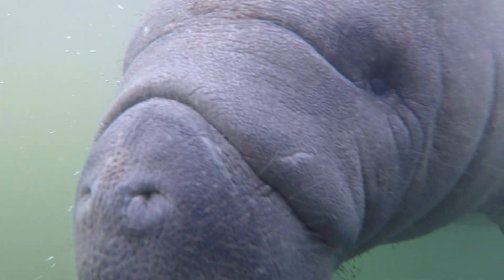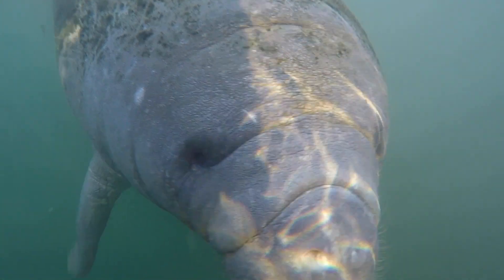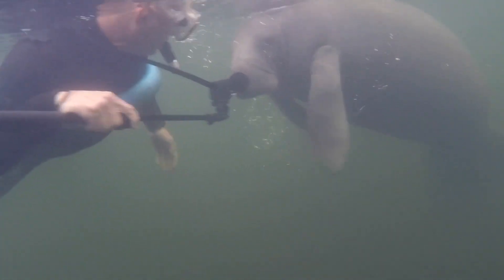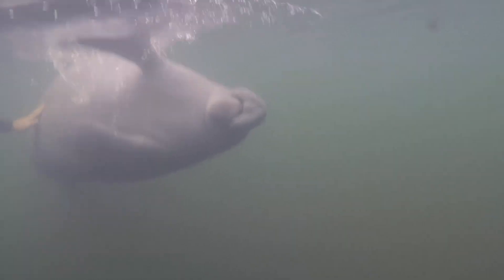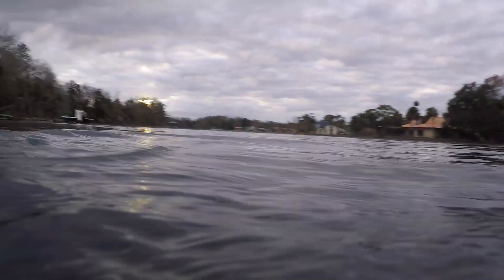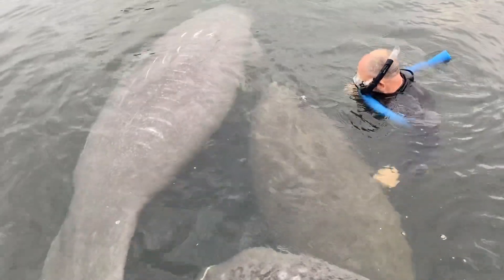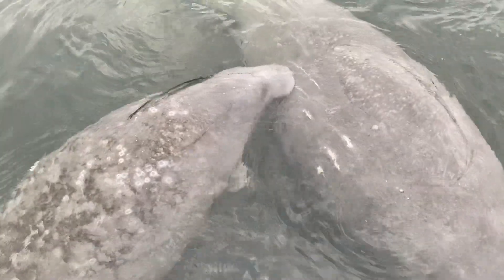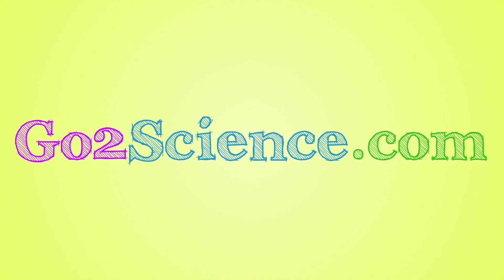Bonus Footage - Friendly Manatees: Beth & Curtis get up close and personal with a bunch of manatees!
Beth and Curtis visit two locations where they are permitted to actually get into the water and swim with some wild manatees! Beth thinks they act like giant puppies! Do you agree?

Go2Science was created by Beth Heidemann (award winning teacher) and Curtis Bentley (published scientist). Together they seek out awesome scientists and travel the globe to investigate hypotheses and share their adventures with you! Go2Science adventures are geared towards students aged 4-10, but are loads of fun for the whole family. Their videos and other content is used in schools, after school programs, summer schools, and by families at home!

for even more awesome research adventures, plus livestreams with Beth and Curtis, hands on activities and lessons, a super cool original comic, 3D printable files, and more! Kids can even vote to direct new missions!!!